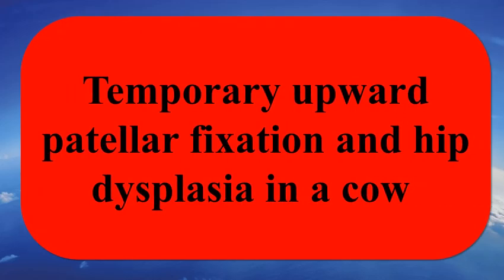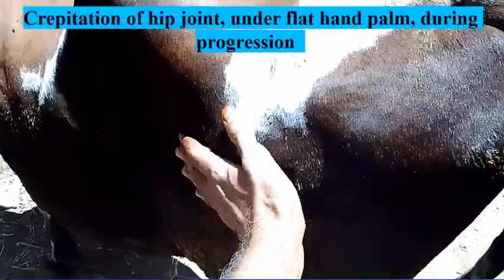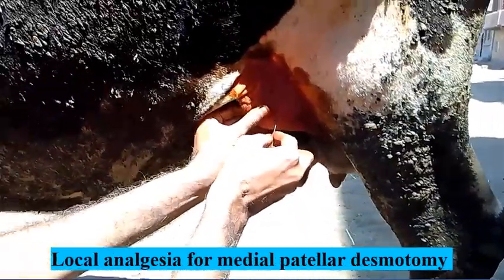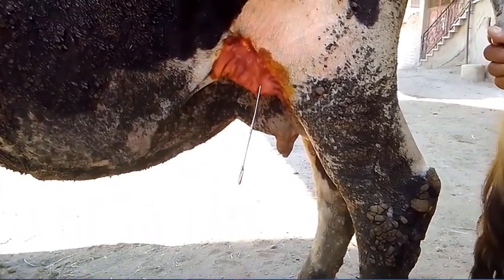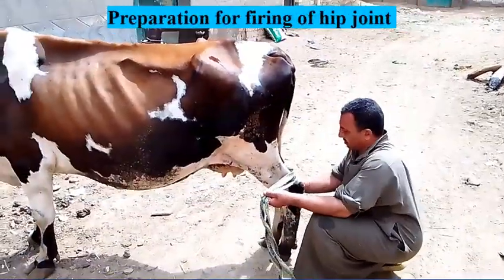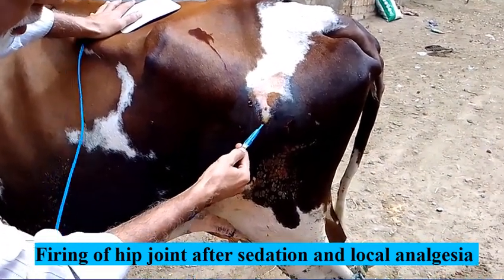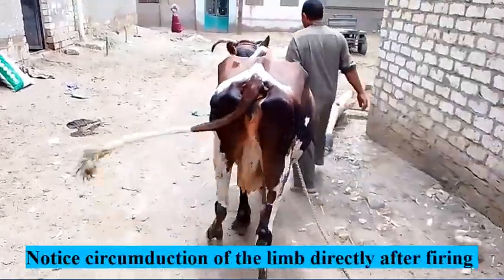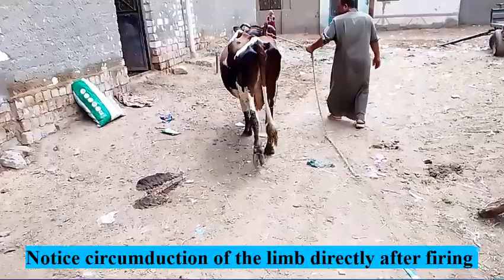Temporary upward patellar fixation and hip dysplasia in a cow